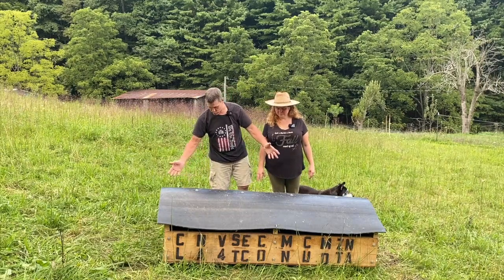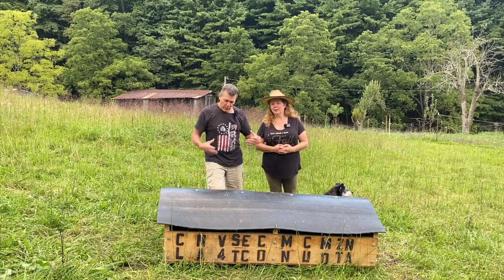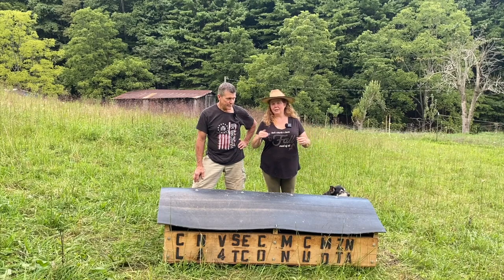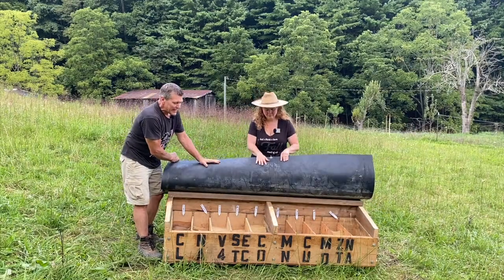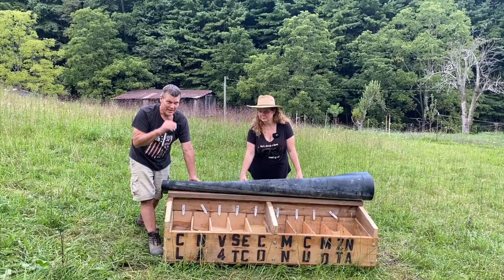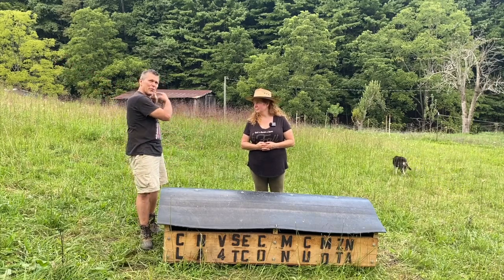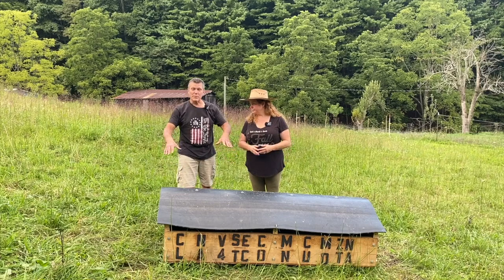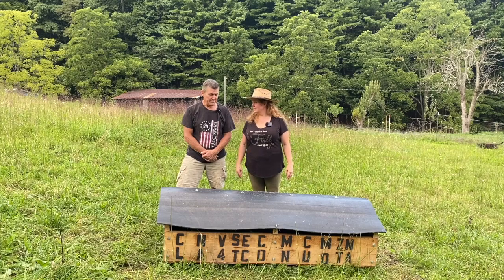Minerals: Keeping Sheep & Goats Together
Let's go over how to keep both sheep and goats in the same pen and not worrying about mineral issues.

Thank you so much for being here. For more of the homestead please visit us on Instagram @RenewedHomestead

If you are interested in a Harvest Right Freeze Dryer to help preserve your food, click below to purchase one. All sales will go to help support the homestead.